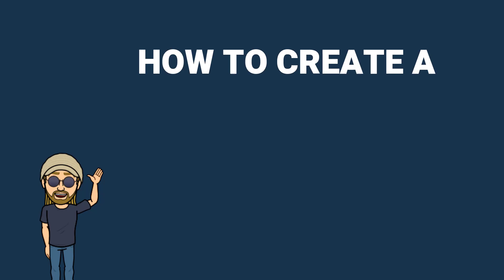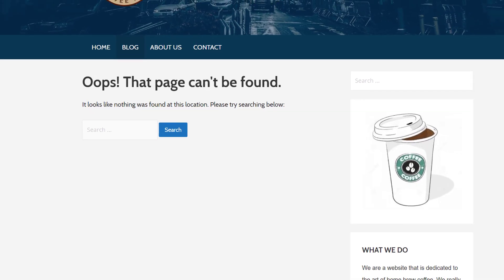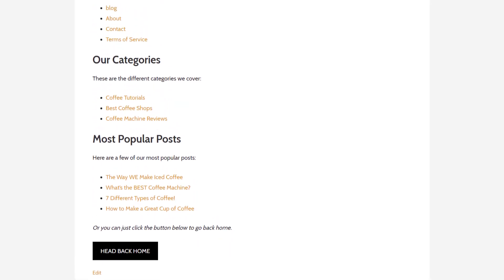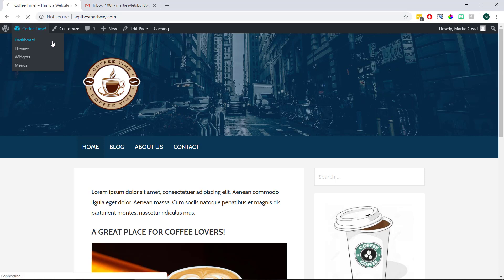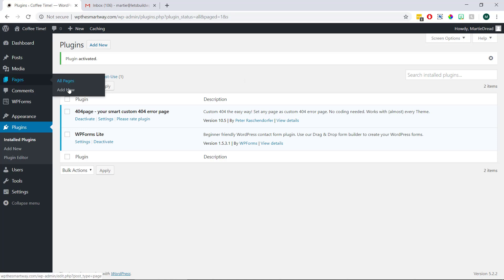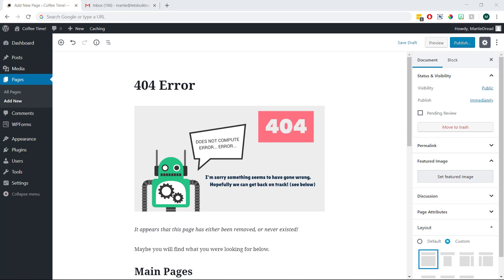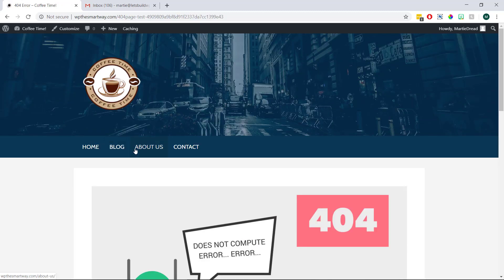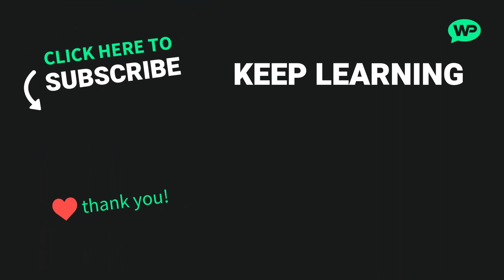How to Create a Custom 404 Page in WordPress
In this video we'll be covering how to create a custom 404 error page in WordPress, step by step, using a free plugin.

Why use a Custom 404 Page?

A custom 404 page is going to be much better for keeping people on our site, and will help improve our site rankings with Google by lowering our bounce rate.

Then we can also add links to some of our more important content here too, which may increase traffic to these pages/posts.

Plus, the standard WordPress 404 page is a bit BORING!

✏️ Written Guides

I’ll send you a quick email anytime I release a new video / post:

These are some of the tools and services I pay for.

If you find this video helpful (or otherwise enjoyable).
Please give it a like here on YouTube to show your support.

P.S.

🎬 𝗦𝗨𝗚𝗚𝗘𝗦𝗧𝗜𝗢𝗡𝗦

Meta Information (YouTube)

Video Title: How to Create a Custom 404 Page in WordPress (2022)